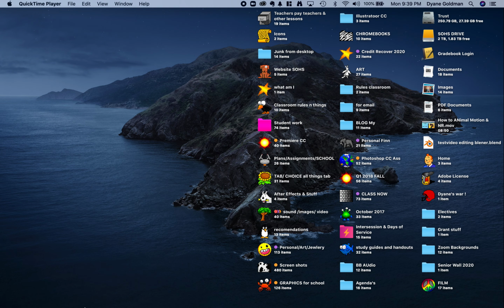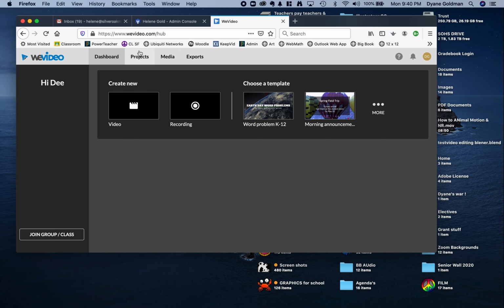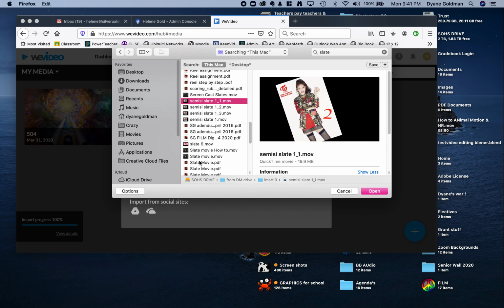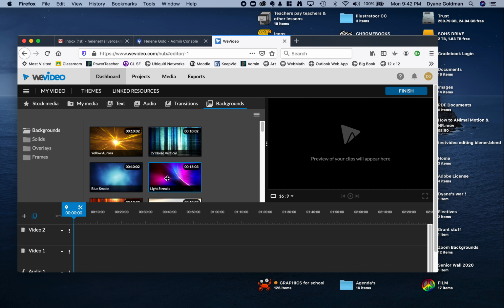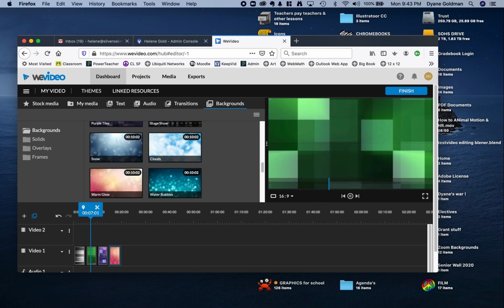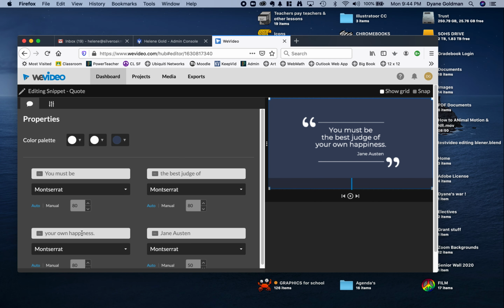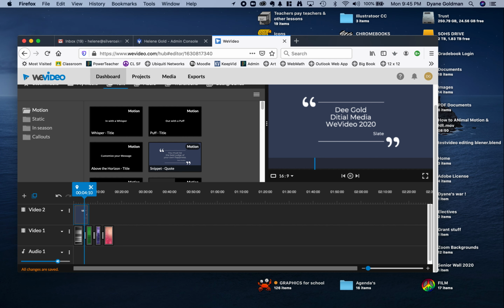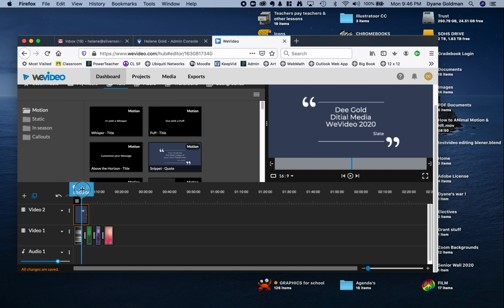First Login to WeVideo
How to login to WeVideo